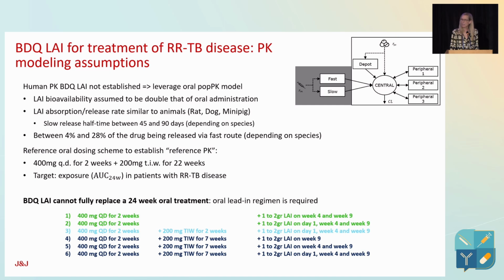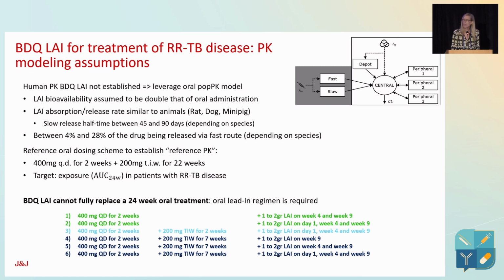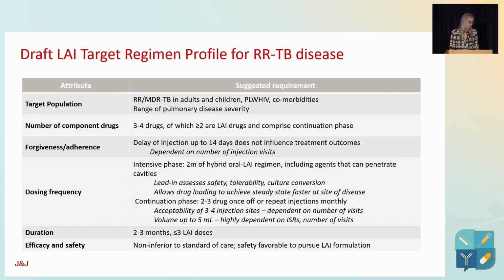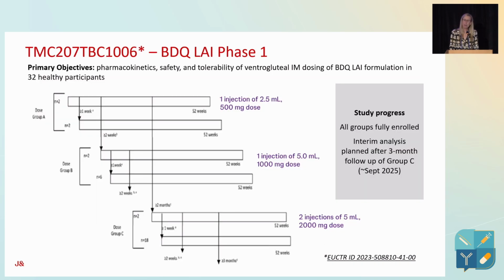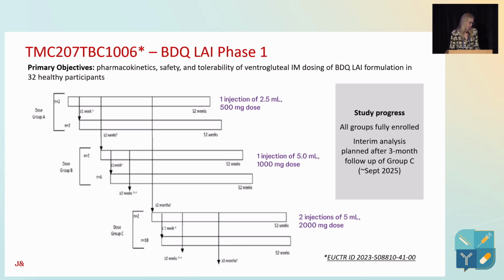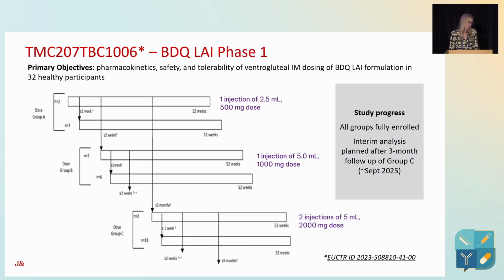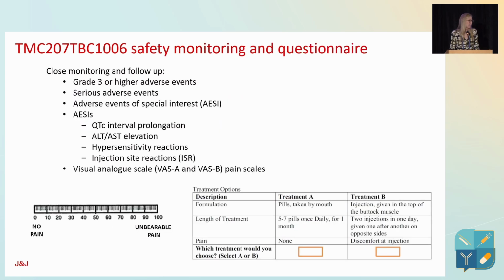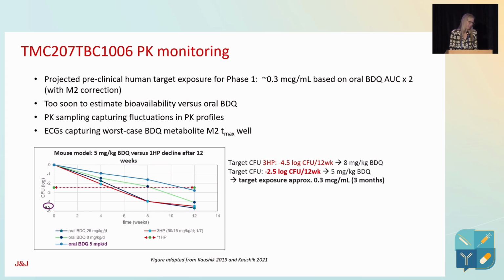Clinical Development of Long-Acting Formulations for TB Treatment and Prevention - Vivian Cox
Lecture: Abstract LB #3 Clinical Development of Long-Acting Formulations for TB Treatment and Prevention: Insights from the Bedaquiline Long-Acting TMC207TBC1006 Phase 1 Trial
Speaker: Vivian Cox, United States

Presented at the 1st International Workshop On Long Acting Anti-Infectives (LAAI) 2025

About the workshop:
The International Workshop On Long Acting Anti-Infectives (LAAI) is a crucial platform for advancing the development, implementation, and scale-up of long-acting and extended-release (LA/ER) anti-infective therapies. This 1st edition of the workshop will explore the transformative potential of LA/ER drug delivery in infectious disease management, with a focus on recent breakthroughs in HIV prevention and treatment.

Attendees will discuss the clinical application of these therapies in populations with historically low adherence, including pediatric patients, pregnant and breastfeeding women, and individuals experiencing homelessness.

By sharing knowledge on trial design, safety, efficacy, and implementation strategies, this 2-day in-person workshop will contribute to the global effort to improve health outcomes, extending the benefits of these therapies beyond HIV to other infectious diseases like tuberculosis, malaria, and viral hepatitis.